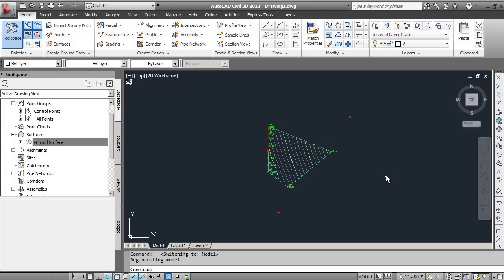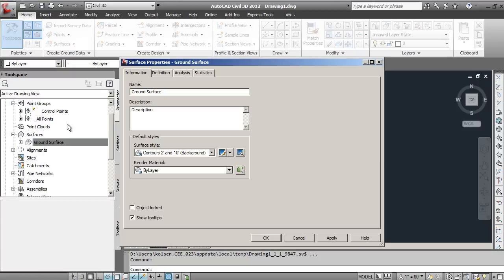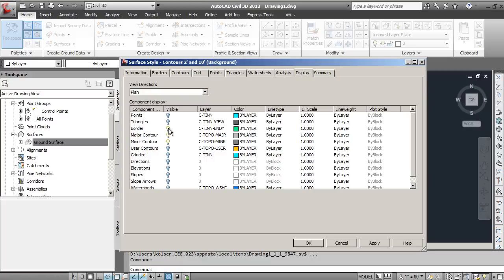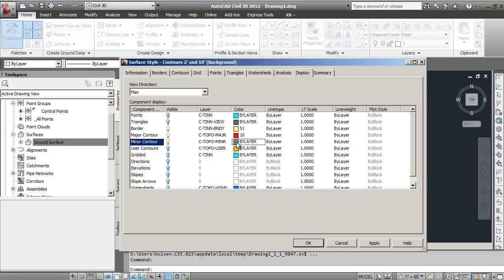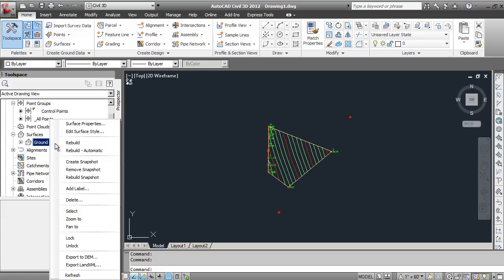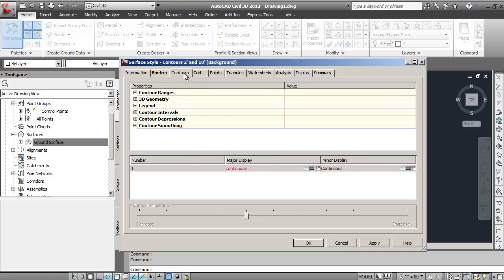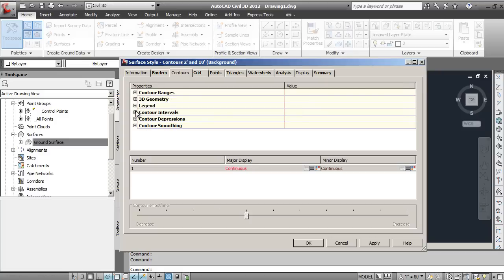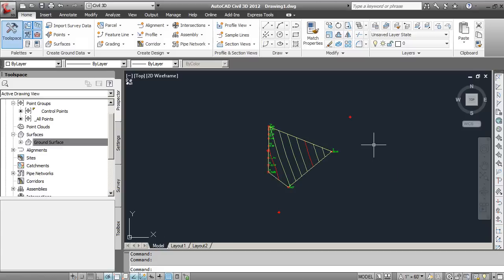Civil 3D - Changing Display of Surfaces.mp4